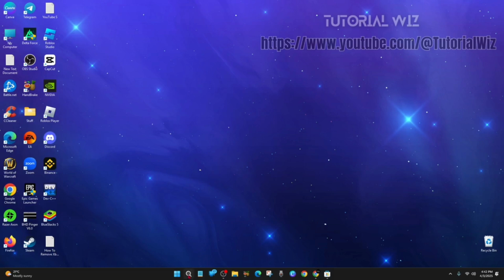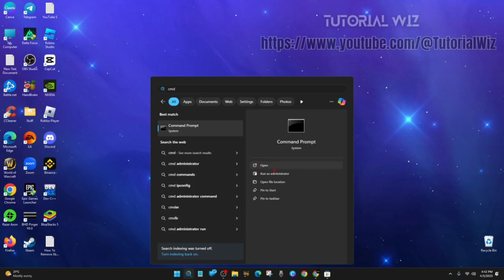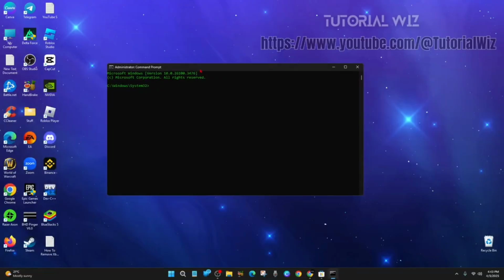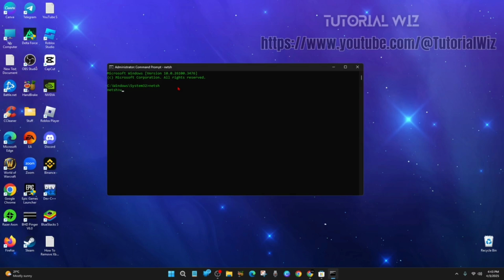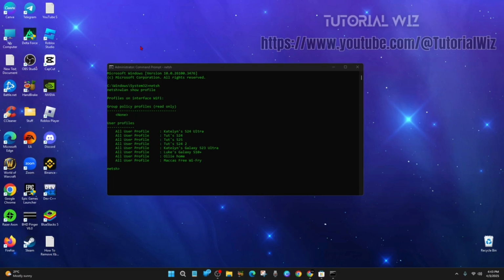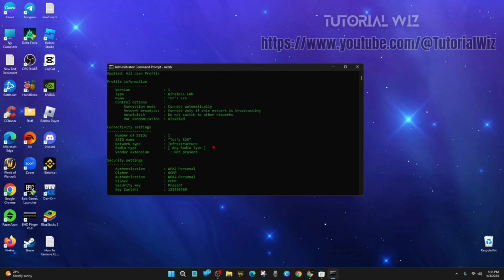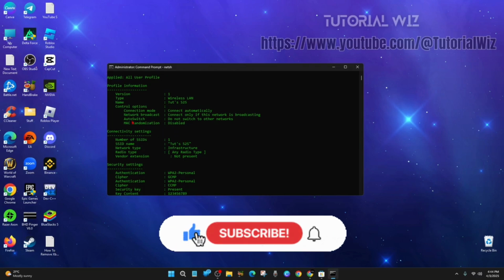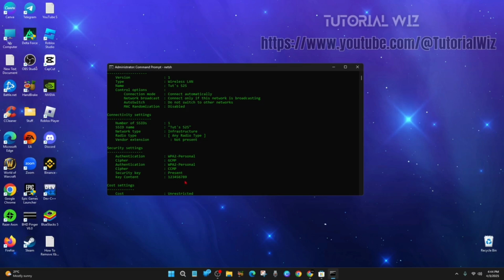How To Find Wifi Password Using CMD (Command Prompt)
In this tutorial, we’ll show you how to find your WiFi password using CMD (Command Prompt) on your Windows device. Whether you’ve forgotten your password or need to retrieve it for another device, this step-by-step guide will walk you through the process. Follow along to uncover your WiFi password in just a few simple commands!